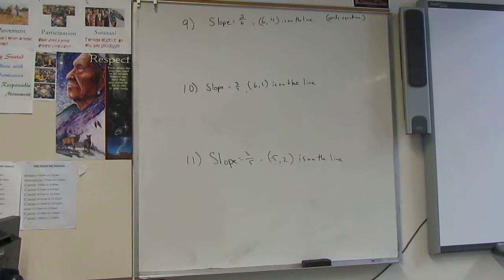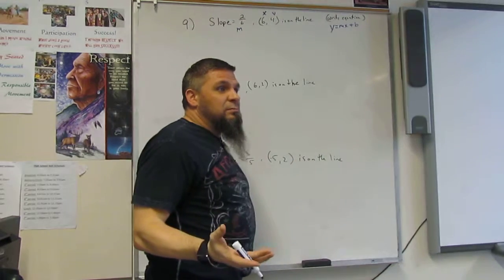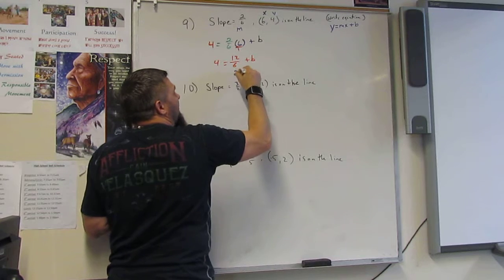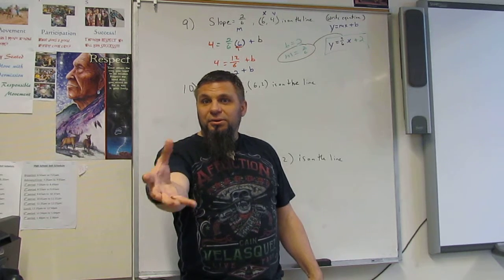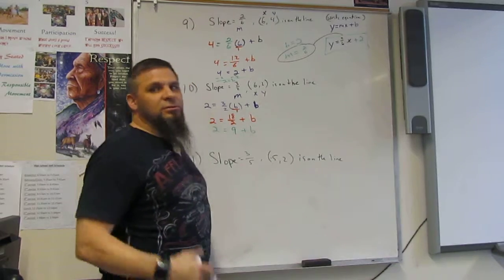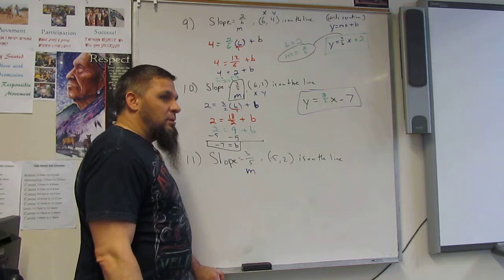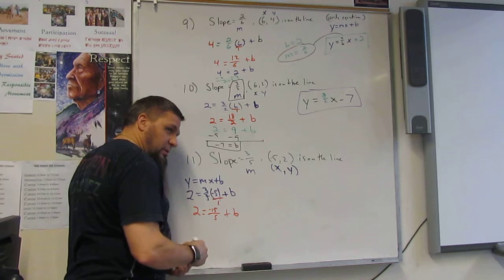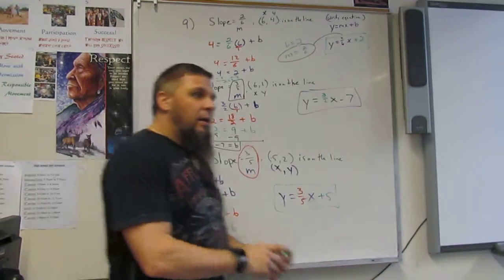MTS Alg1 Semester2 Ch4 Practice Test Q9 11 Graphing Linear Equations and writing them in y=mx+b Form